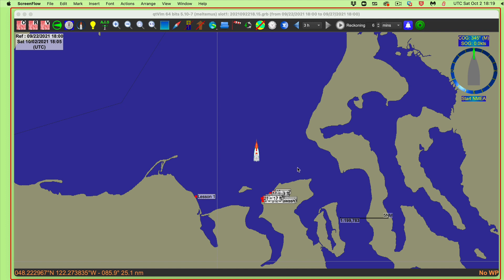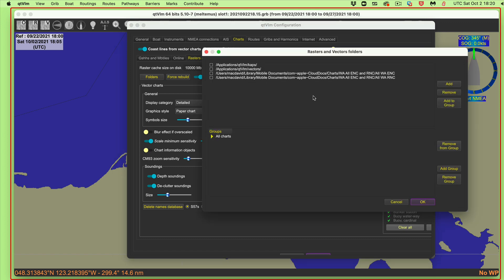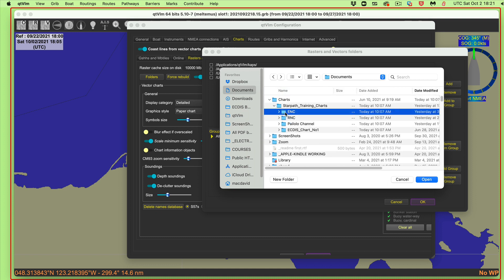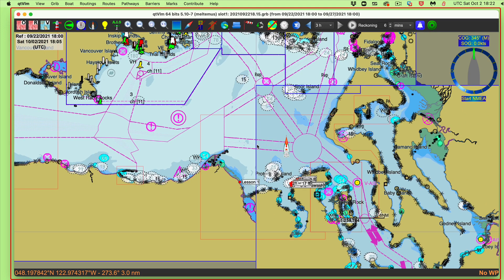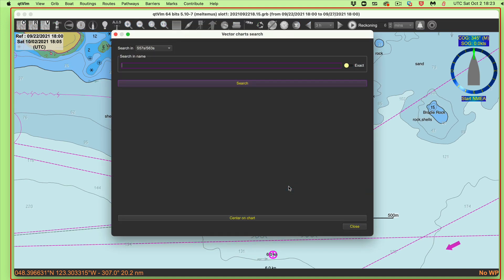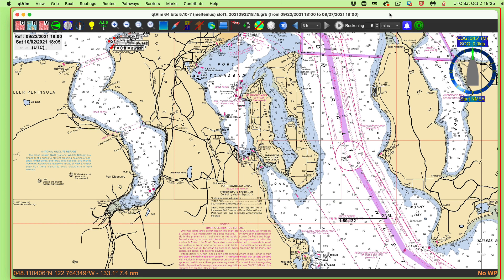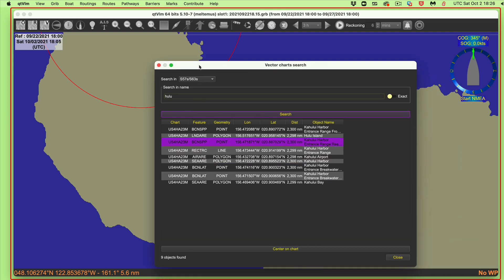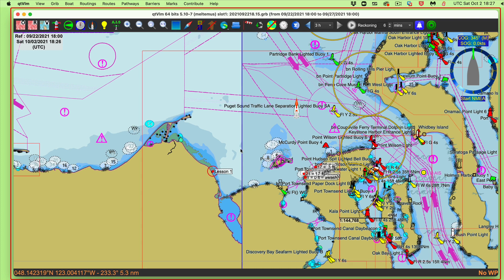Search Charts in qtVlm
After loading a set of ENC charts, we can build a database of object names and locations, which is stored. From then on we can search the region covered by object name on ENC or RNC, or even if no charts are loaded.  Once found, we can click it to center on the object found, shown circled. We can also close and reopen the program and still access that object names database.  This is a very powerful tool, that will save many a trip to the Coast Pilot or Light List to find an object by name alone.  A huge bonus taking a navigation quiz, as you can instantly find all the right places on the chart. You can search the full region covered by the underlying ENC, or use the select box to define an area to limit the search.

Another search option lets us search for specific object types and attribute types, such as find all rocks in a given area that dry more than 5 ft at zero tide… or find all lights whose nominal range is greater than 12 nmi, and so on.